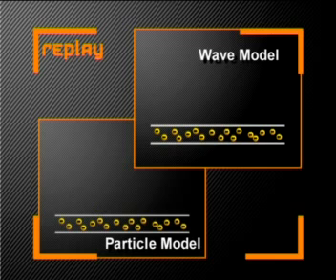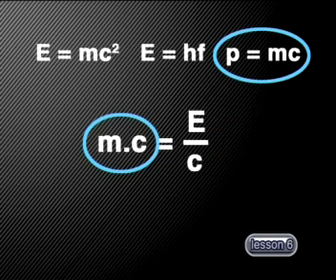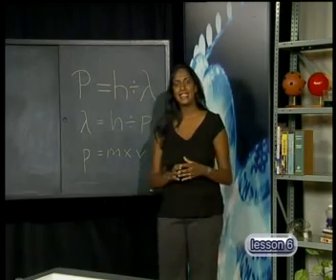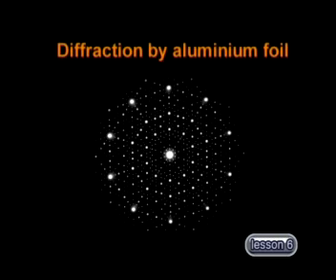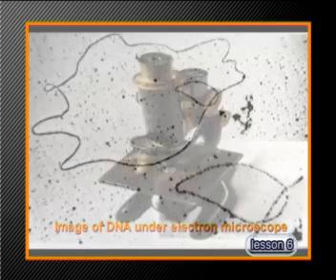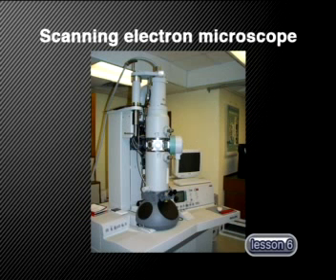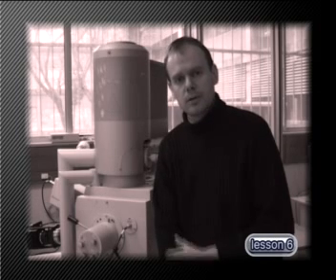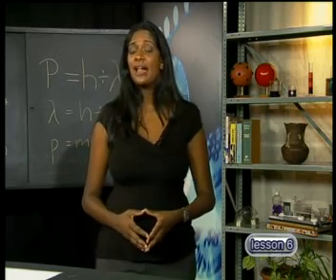Physics - Investigating Electromagnetic Radiation: Matter Waves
This is the 6th lesson in the series, "Investigating Electromagnetic Radiation." It investigates how to apply the idea of wave-particle duality to matter. It shows how to use wave-particle duality to calculate the wavelength of sub-atomic particles and describes how electron microscope works.

Source: Mindset Network Organization